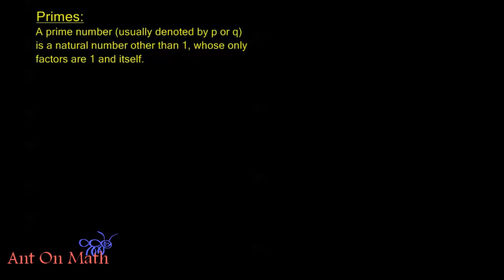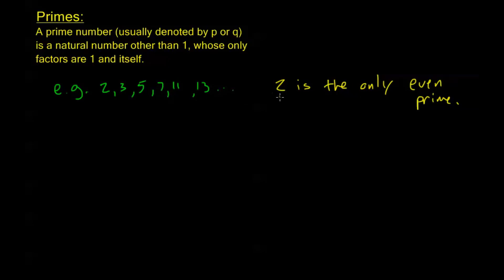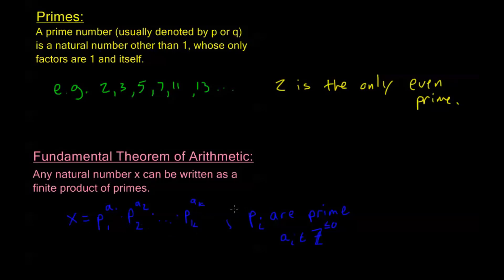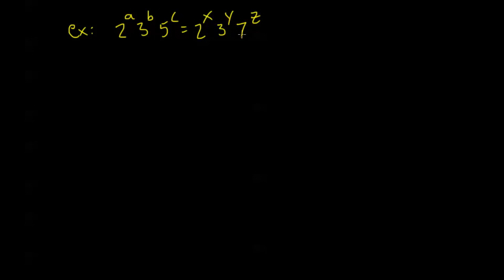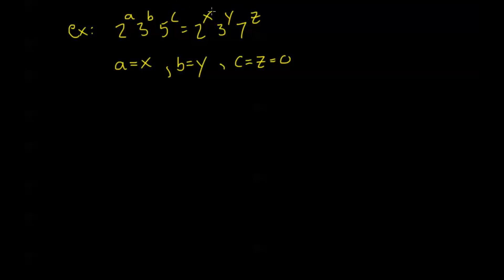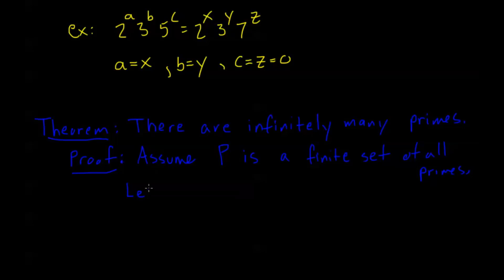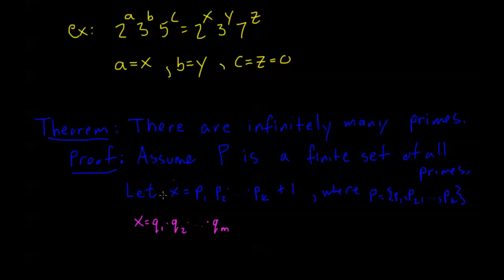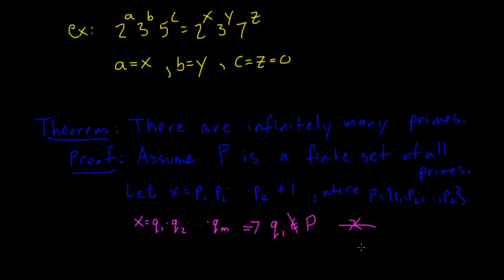0.1.7 Primes and the Fundamental Theorem of Arithmetic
Definition of prime numbers and the Fundamental Theorem of Arithmetic See all Ant On Math videos